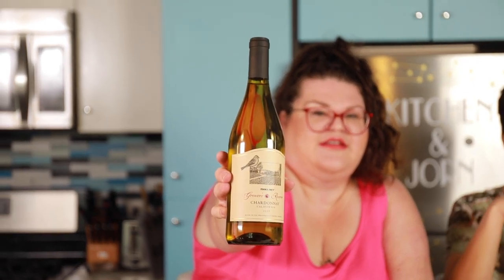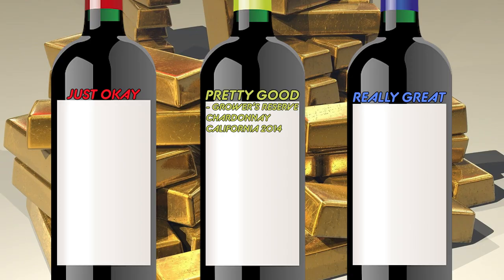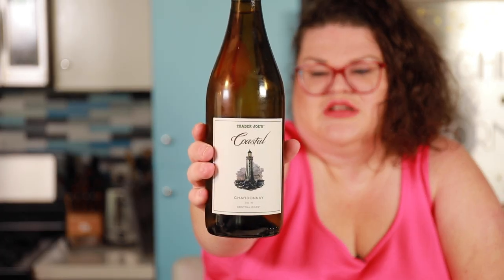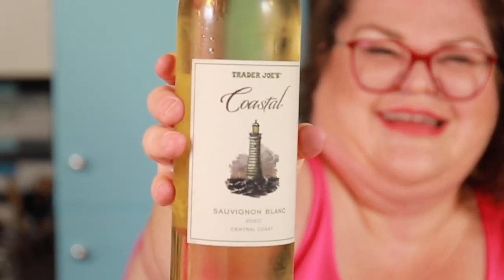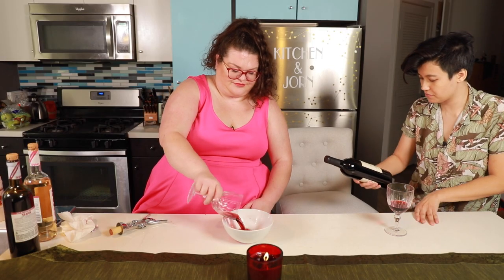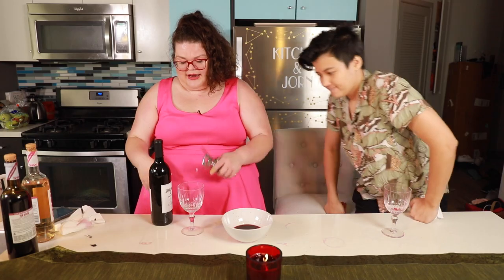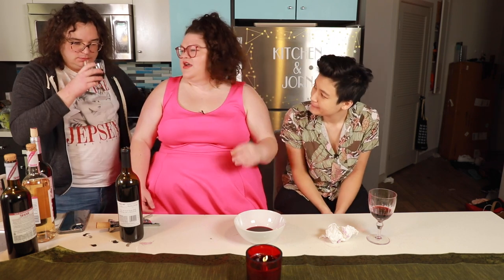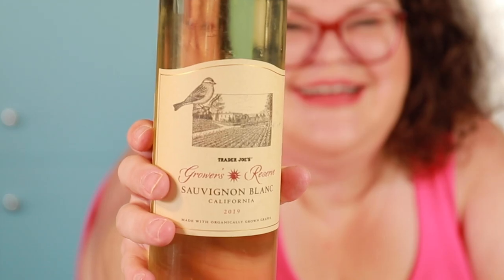Kristin And Jen Try Every Trader Joe's Wine | Kitchen And Jorn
"It's a ZINF"

Video edited by: Kelly Duong